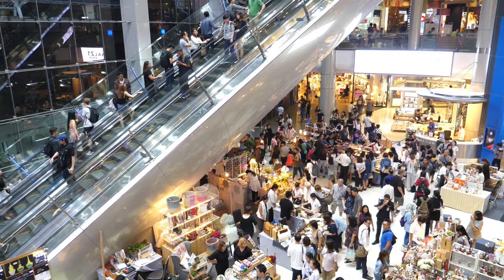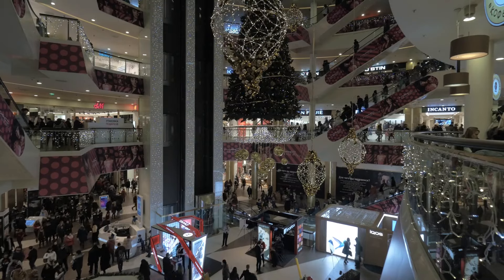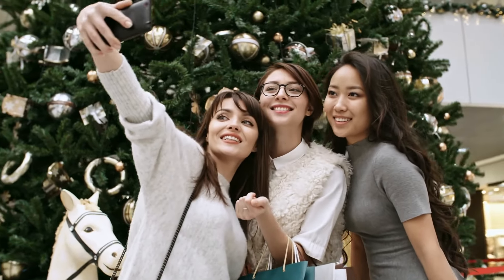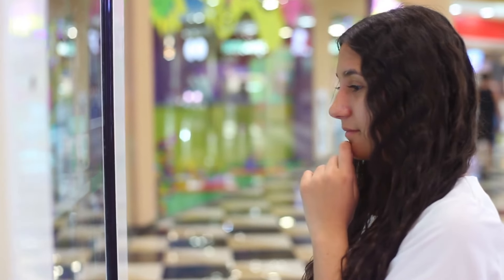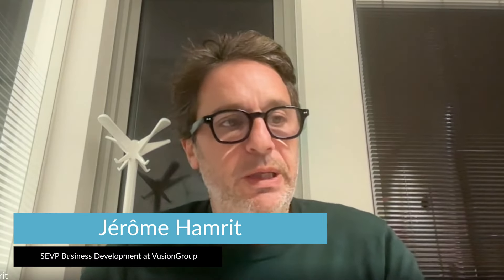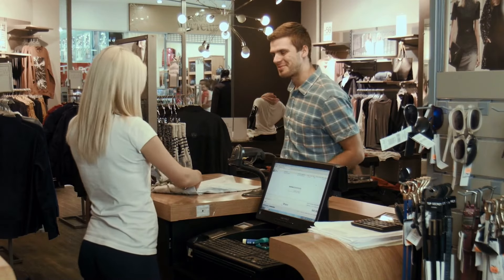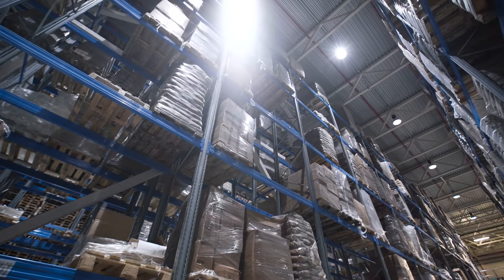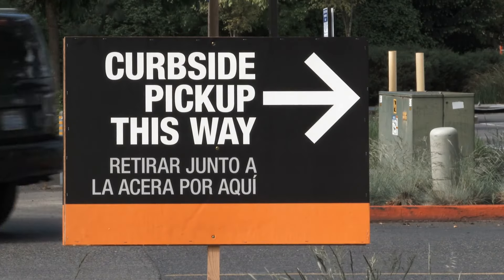Modern Retail Experience: How to Craft the Ultimate In-Store Experience for the Holidays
The holidays are make-or-break for retailers, and this season is poised to be bigger than ever. Discover how industry leaders like Renee Hartmann, Brandon Rael, Steve Norris, and Jerome are rethinking retail experiences—from sensory merchandising to AI-driven micro-trend detection.

Watch Modern Retail Experience Ep. 17 to uncover strategies for driving engagement, optimizing inventory, and creating magical customer journeys. Don’t miss it!